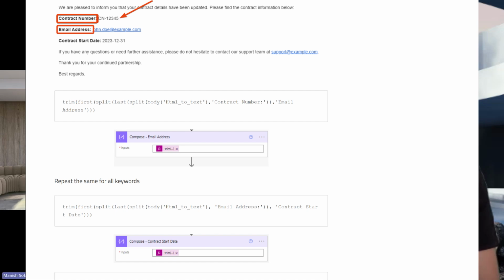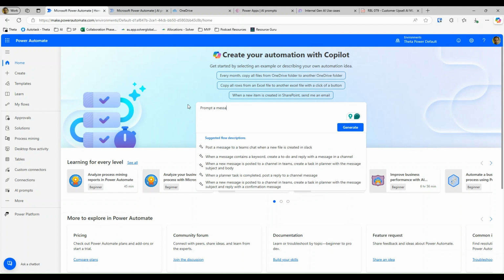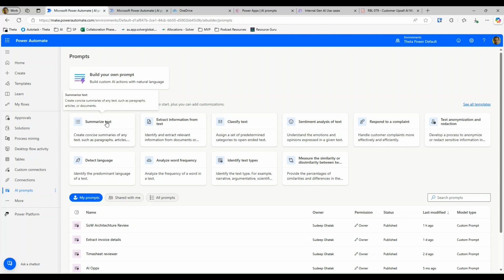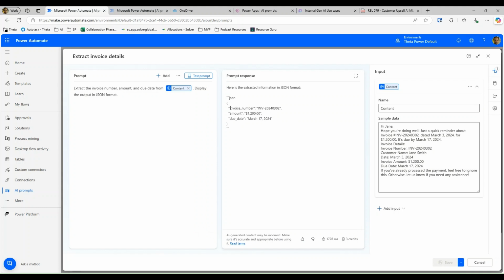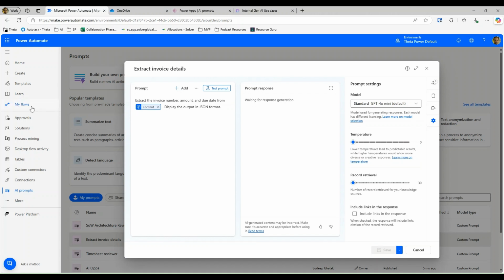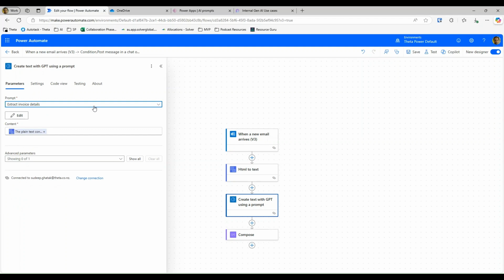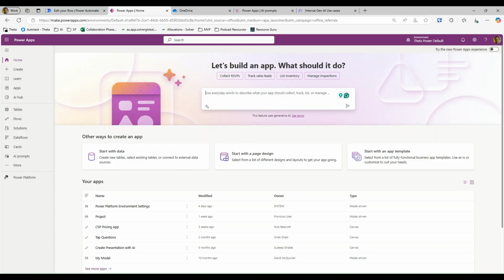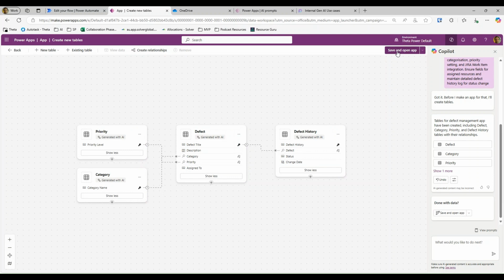Episode 2 - AI Prompts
Build smart Office 365 applications using AI prompts.
00:00:26 Introduction to AI prompts!
00:01:04 What are AI prompts?
00:02:48 Unstructured data
00:03:28 Using AI prompts for unstructured data
00:04:28 Creating and using AI prompts in Power Automate
00:09:28 Using AI in Power Apps
00:11:20 Considerations when using AI prompts
00:13:26 Conclusion!